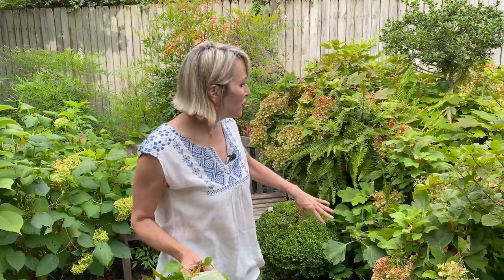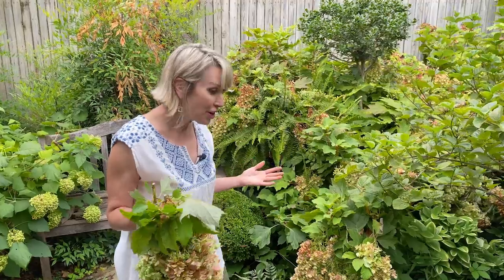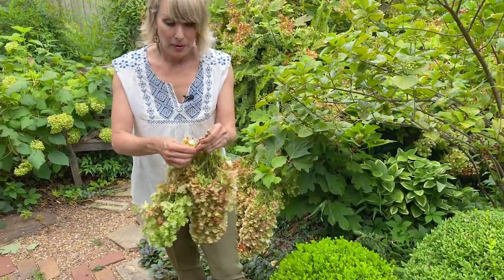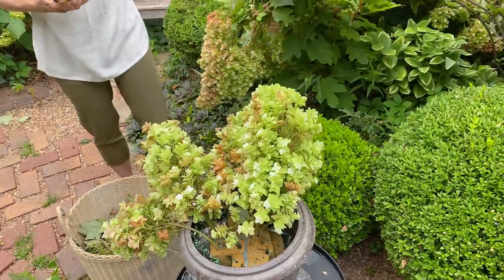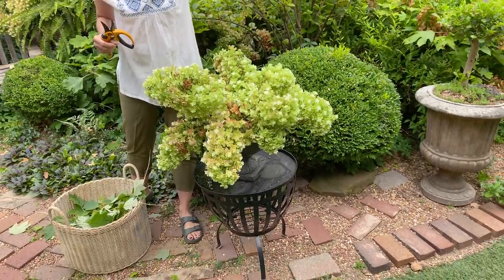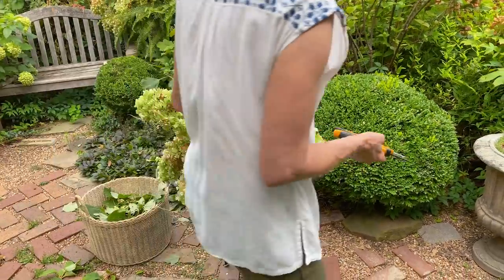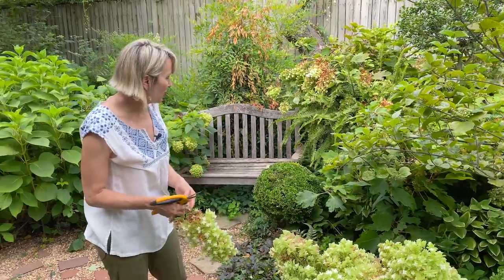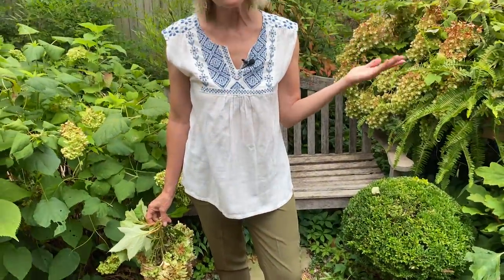This Dried Flower Makes for an Elegant Arrangement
The heat and the humidity of summer have me dreaming, planning and picking for fall. Every year about this time I discard my old dried hydrangea bouquets and replace them with dried hydrangeas from the current season. Perfect for fall and free for the picking from my own garden!